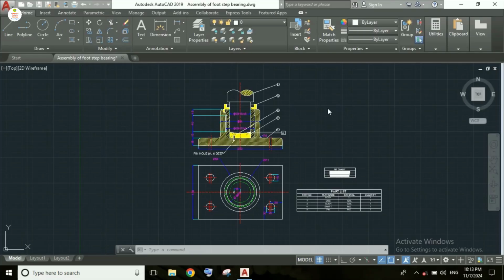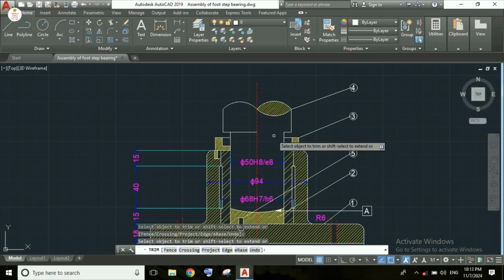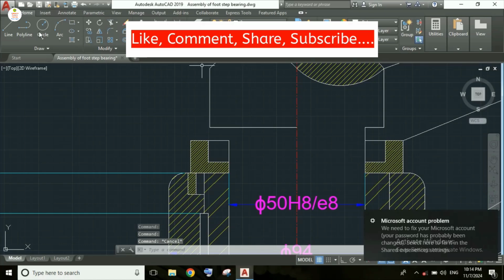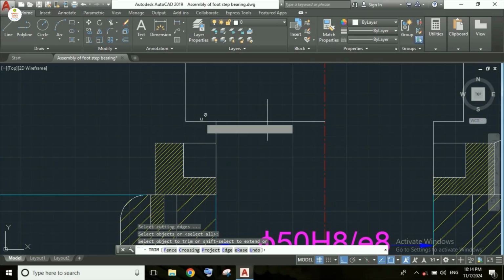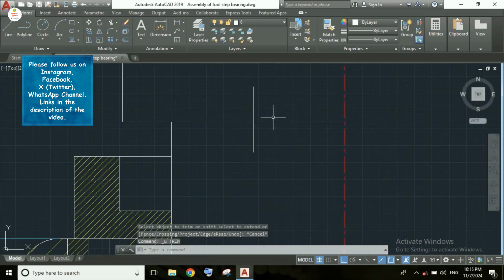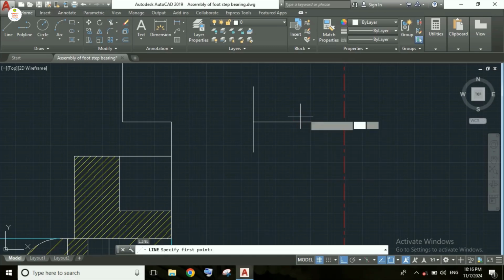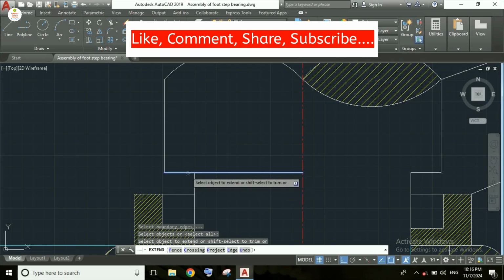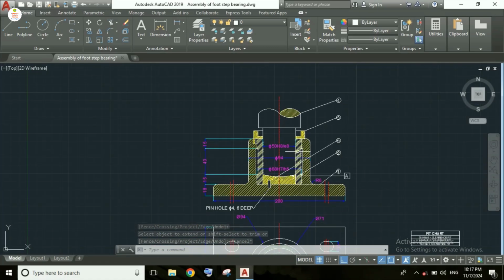Trim and Extend Command in AutoCAD |AutoCAD Tutorial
Trim and Extend Command in AutoCAD | AutoCAD trim command explained | AutoCAD extend command

Video Description :-
The video will help you to understand about trim and extend command used in AutoCAD.

1) How to trim in AutoCAD ?
2) How to use trim command in AutoCAD ?
3) How to use AutoCAD trim command ?
4) How to extend line in AutoCAD ?
5) How to use extend command in AutoCAD ?
6) How to use AutoCAD extend command ?

Pratik Pagade
PSP